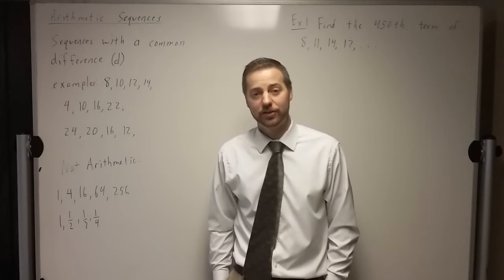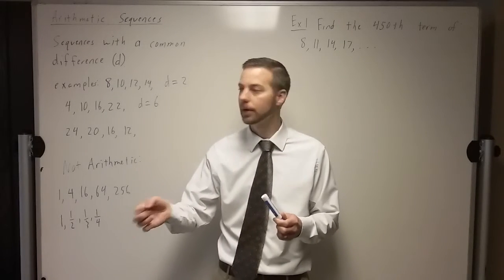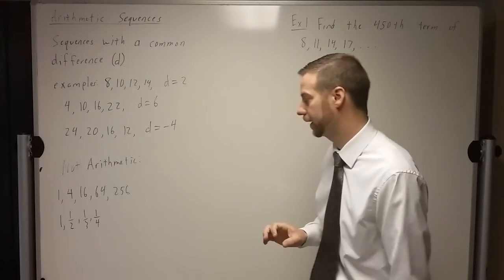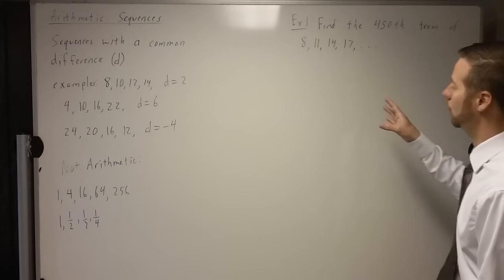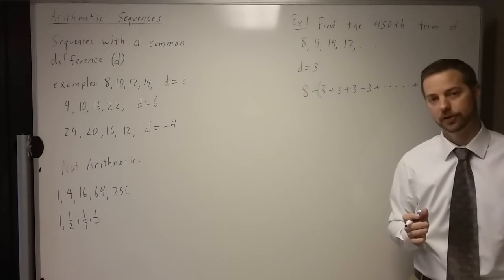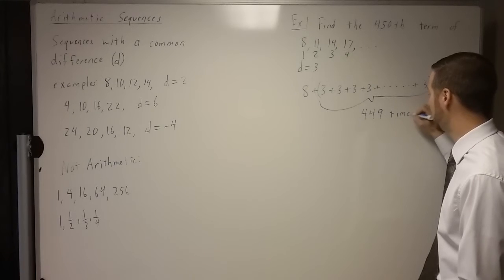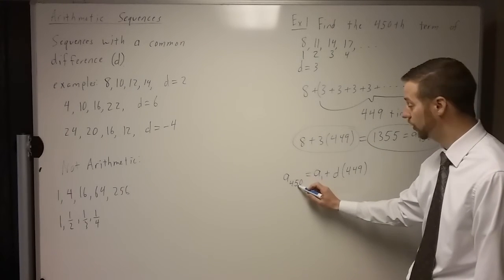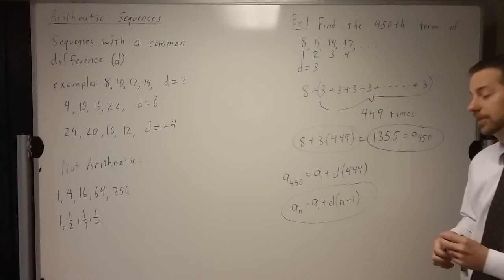Arithmetic Sequences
An explanation for the formula to find the general term of an arithmetic sequence.